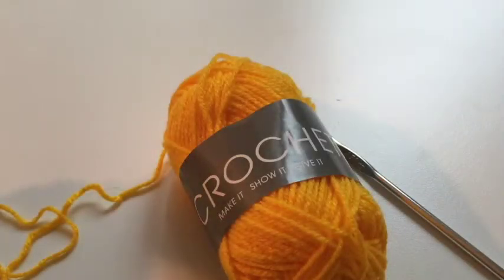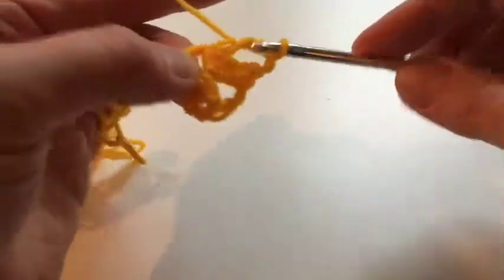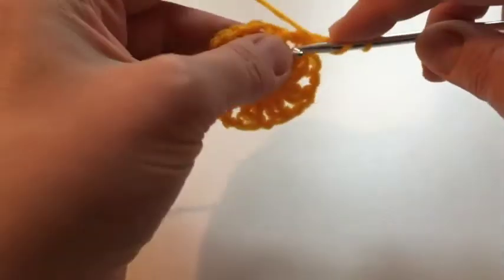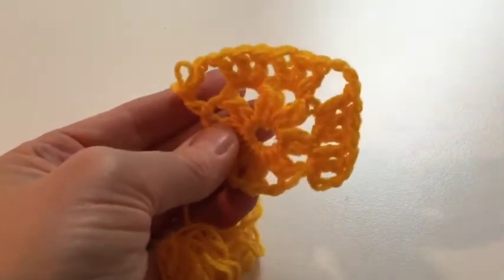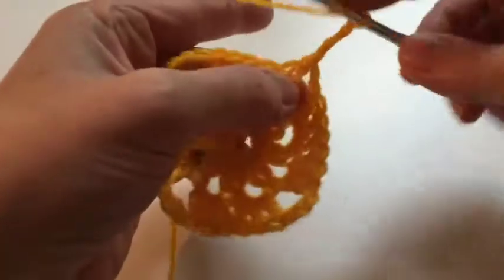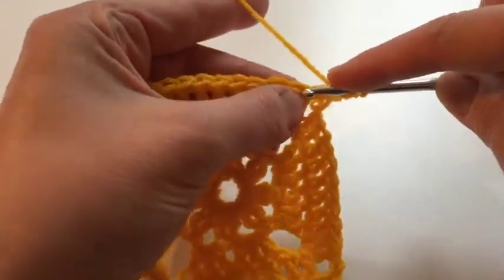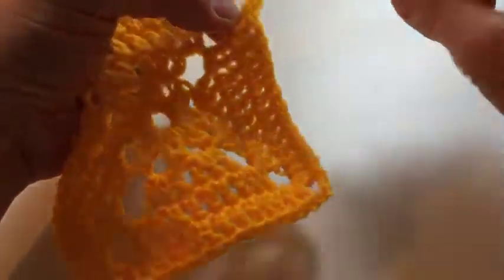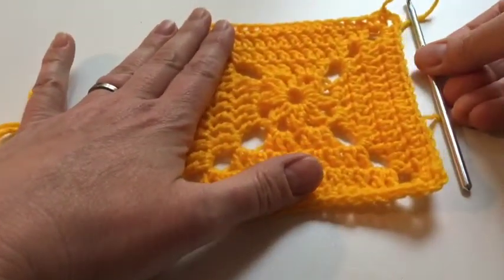The Art of Crochet - Issue 94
Join Katy for issue 94 of the Art of Crochet!